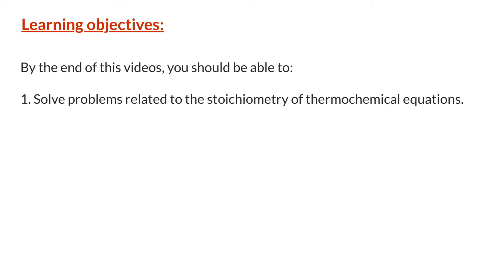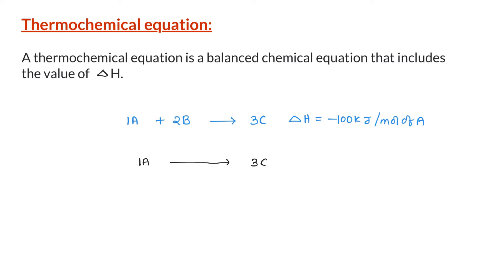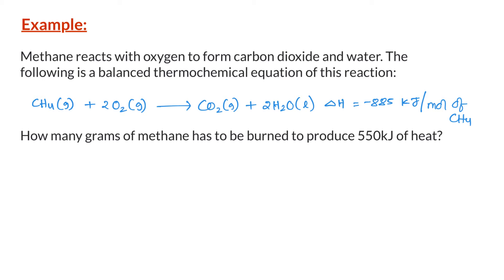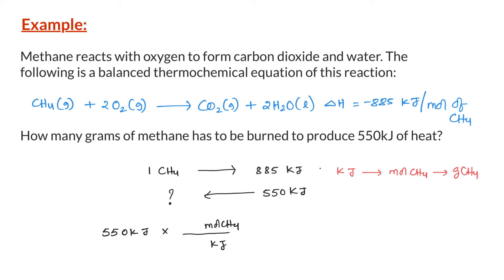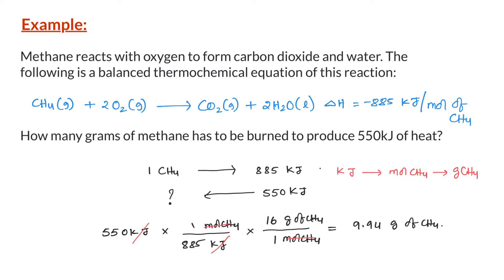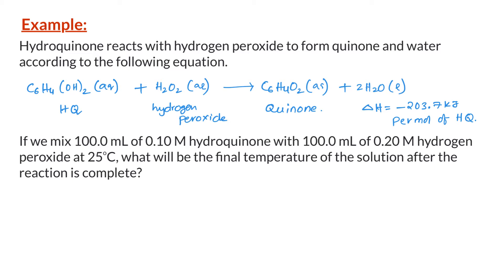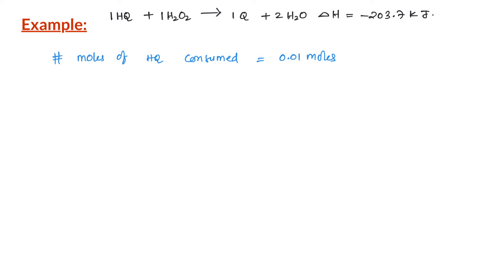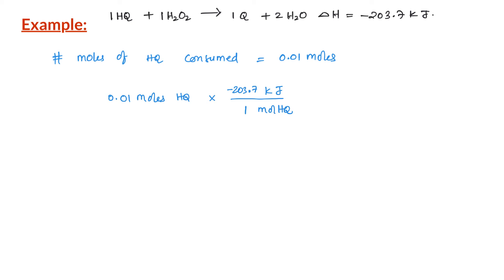Stoichiometry of thermochemical equations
By the end of this video, you should be able to:

1. Solve problems related to the stoichiometry of thermochemical equation.